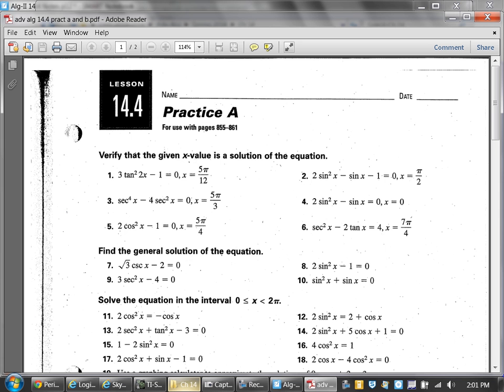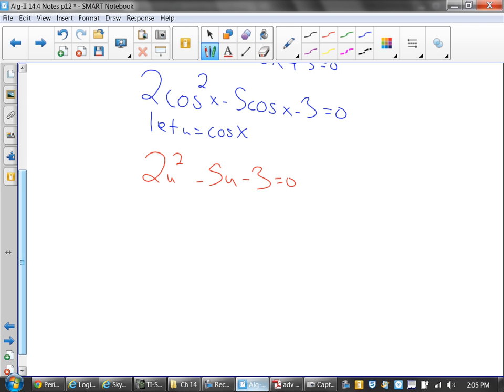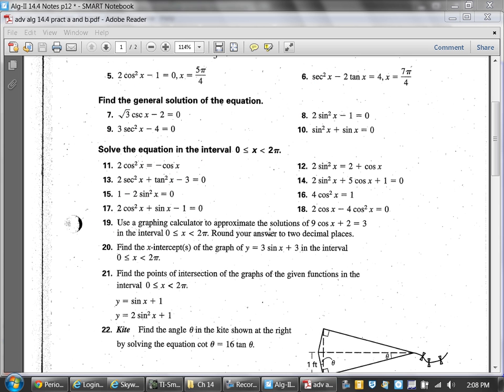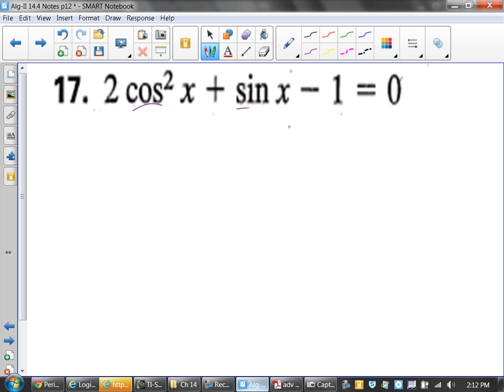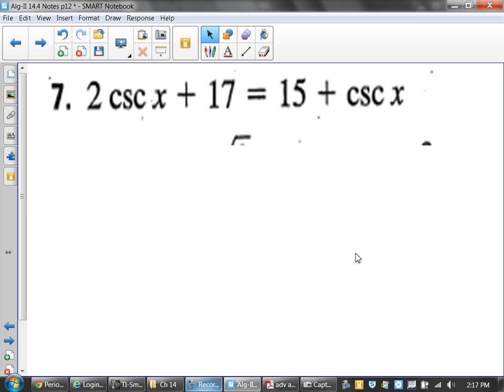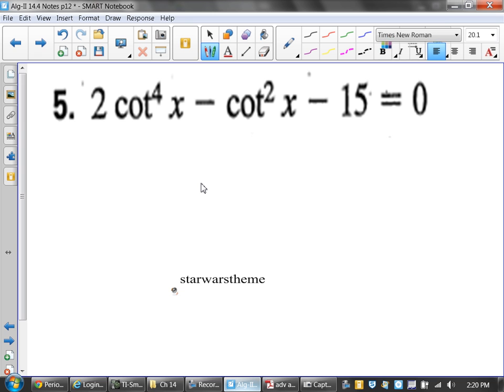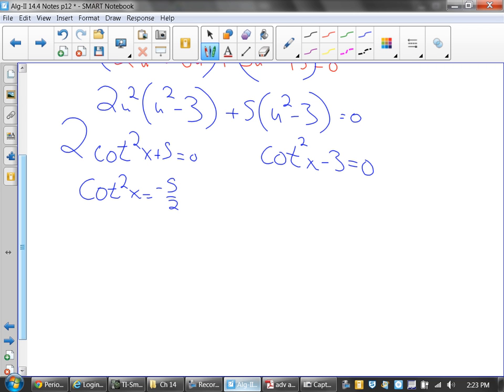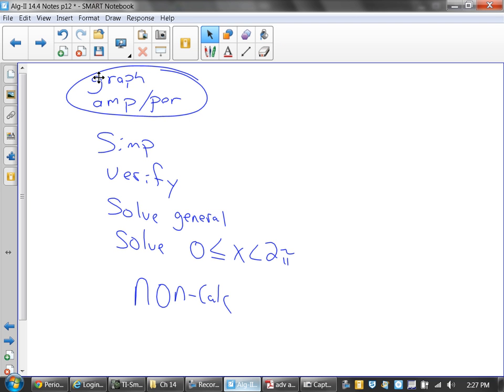April08 14 4 last day p12